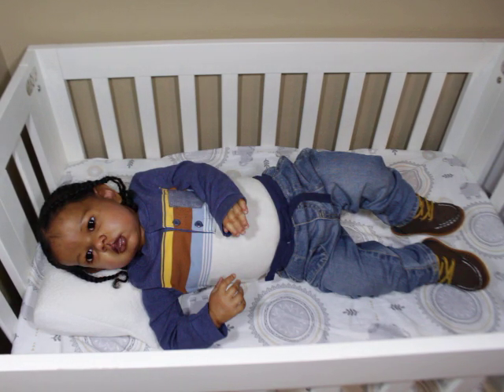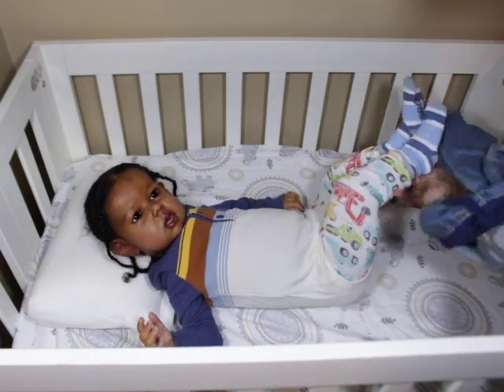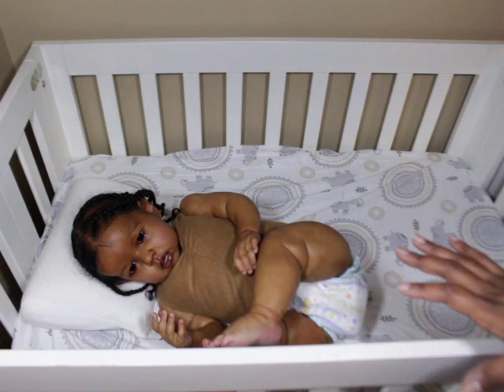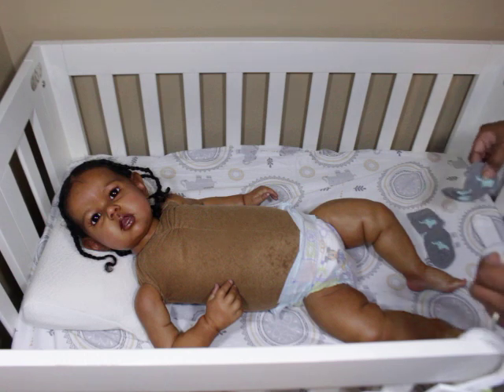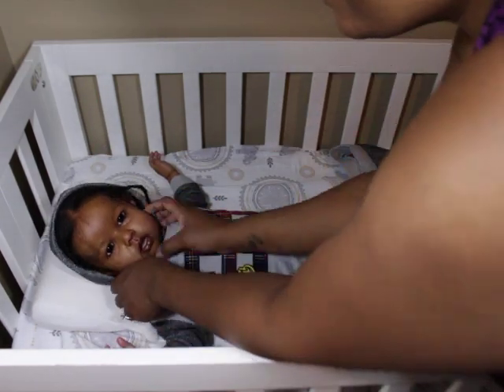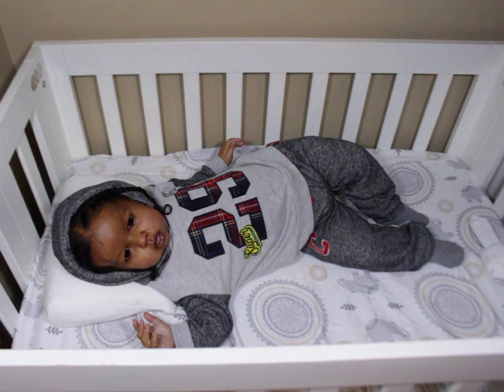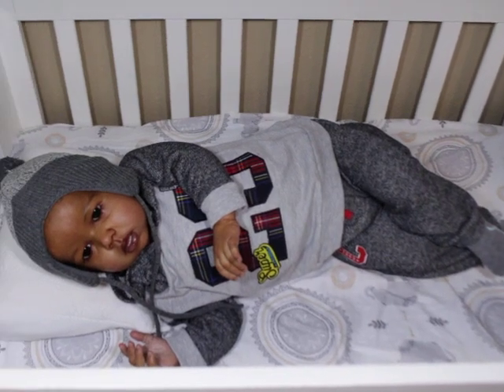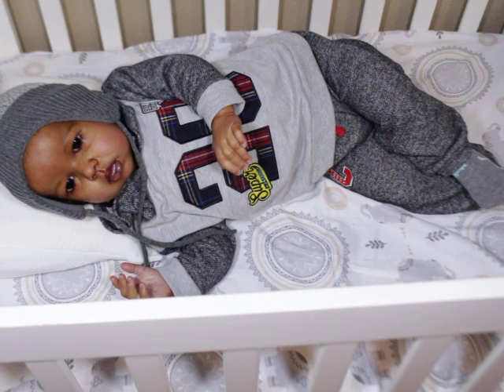How I dress my Reborn Toddler Phoenix